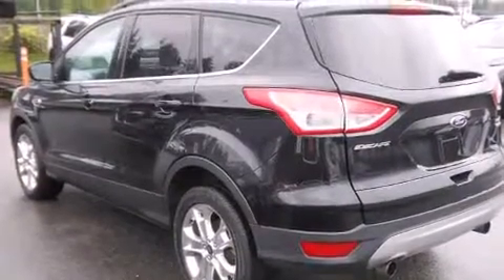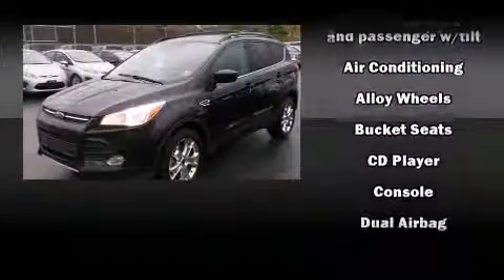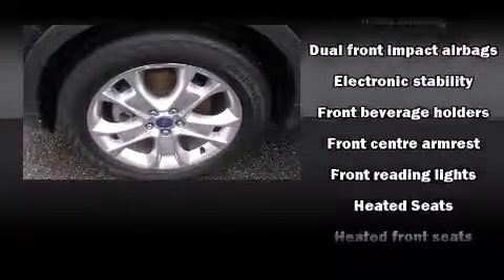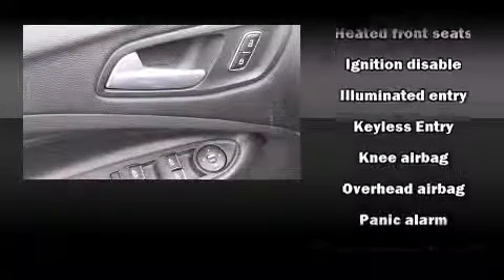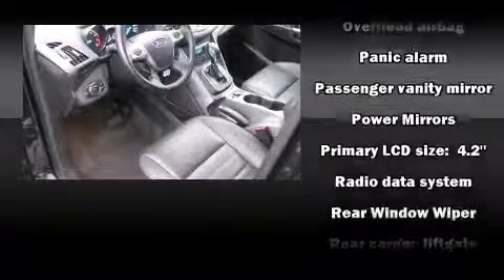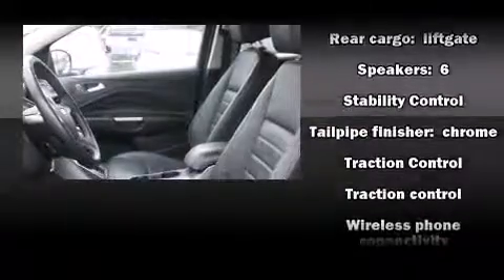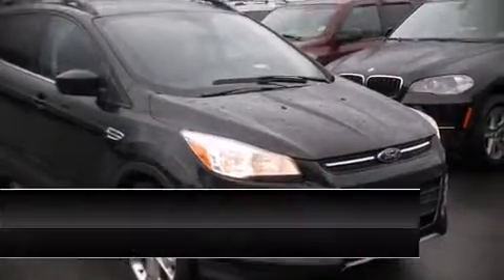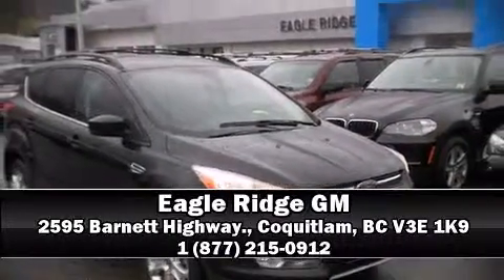2013 Ford Escape SE w/ Microsoft Sync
2595 Barnett Highway.

Take command of the road in the 2013 Ford Escape. It features four-wheel drive capabilities, a durable automatic transmission, and an efficient 4 cylinder engine. Comfort and convenience were prioritized within, evidenced by amenities such as: adjustable headrests in all seating positions, a trip computer, air conditioning, telescoping steering wheel, power windows, cruise control, and more. Safety equipment has been integrated throughout, including: dual front impact airbags, head curtain airbags, traction control, a panic alarm, and 4 wheel disc brakes with ABS. Brake assist technology provides extra pressure when applying the brakes. Our sales reps are extremely helpful & knowledgeable. They'll work with you to find the right vehicle at a price you can afford. Come on in and take a test drive!